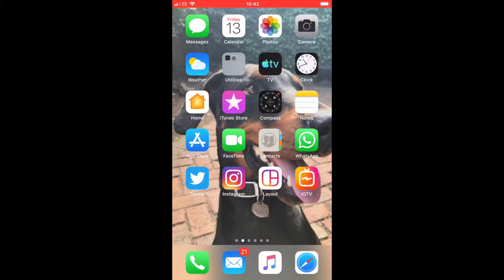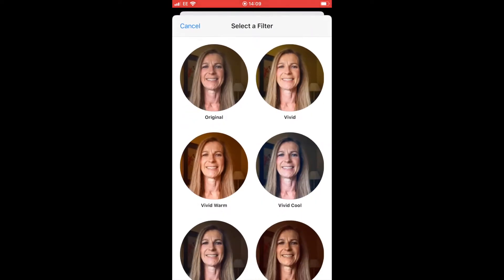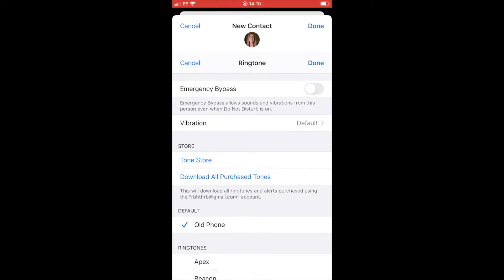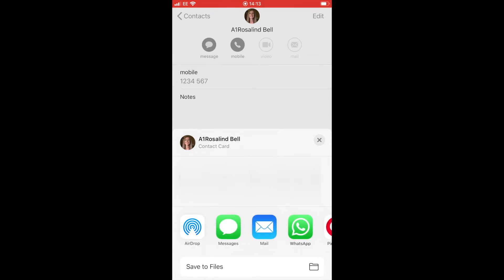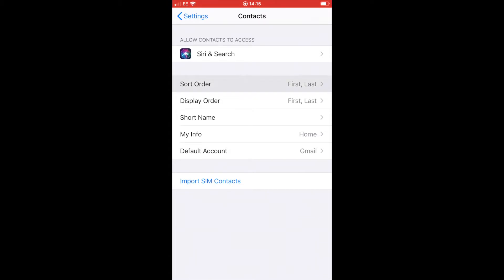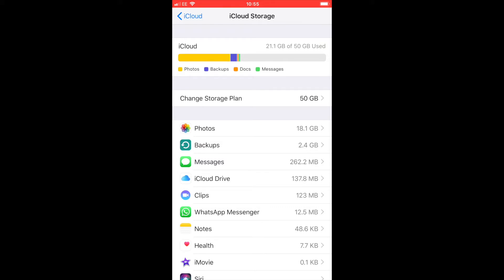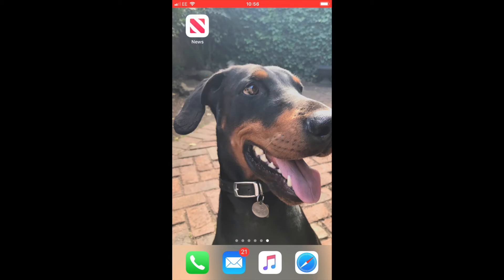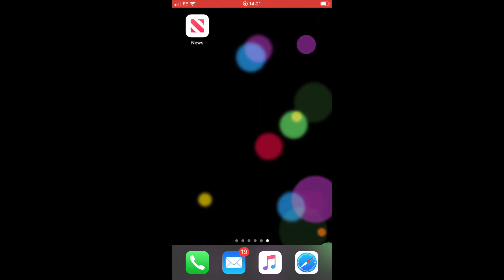HOW TO MANAGE CONTACTS ON IPHONE | Apple Contacts App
This video called How to Manage Contacts on iphone will teach you how to use the Apple contacts app on your iphone and ipad.  How to add all your important phone numbers and addresses for your friends and family.  How to keep all these details in one safe app and keep them backed up on the icloud.

Also at the end of the video I will show you how to personalise your wallpaper on your iphone screen.